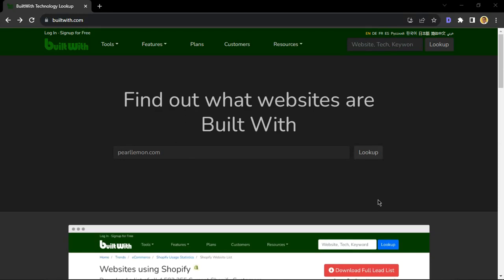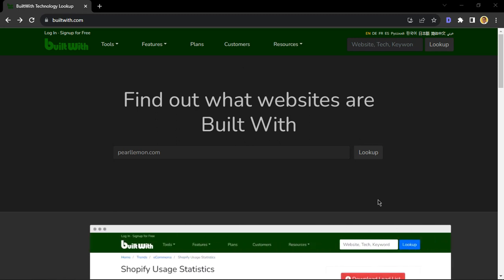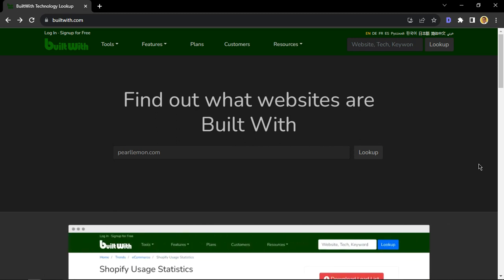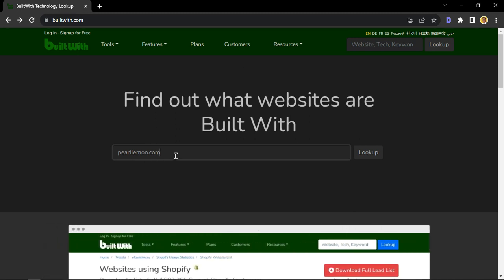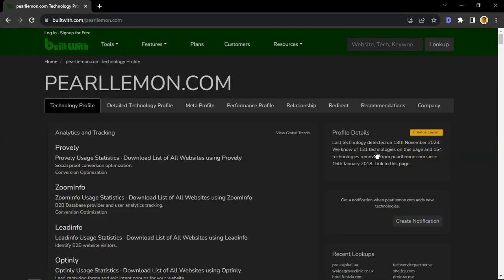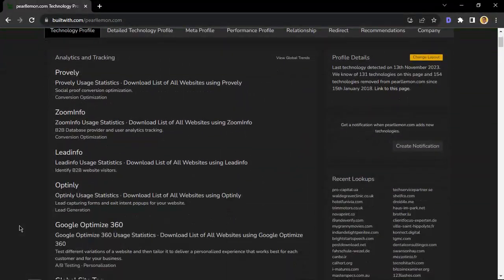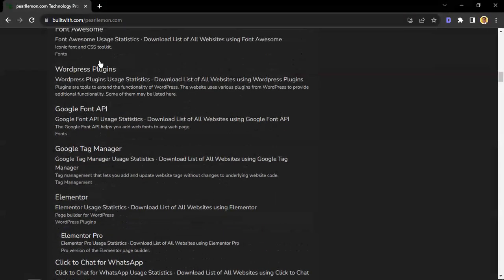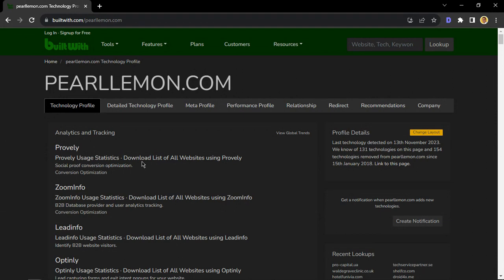How to Check Programming Language or Website Builder with BuiltWith 🛠️ | Website Analysis Tutorial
Curious about the technology powering a website? In this tutorial, we're unraveling the mysteries behind websites by using BuiltWith, a powerful tool that lets you peek under the hood. Whether you're a developer, marketer, or just tech-curious, this video will guide you through the steps to check the programming language or website builder behind any site.

🎥 Watch now on YouTube: How to Check Programming Language or Website Builder with BuiltWith

Don't miss out on the opportunity to unravel the technological secrets of websites with BuiltWith. Stay ahead of the curve and gain valuable insights into the digital landscape.

🚀 Key Insights Covered:

🛠️ Identifying Programming Language: Learn how to use BuiltWith to discover the programming language used in a website's development.
🏗️ Uncovering Website Builders: Explore the tutorial on identifying the website builder platforms behind different websites.
🧐 Competitor Analysis: Leverage BuiltWith for competitive intelligence and gain a deeper understanding of your digital landscape.